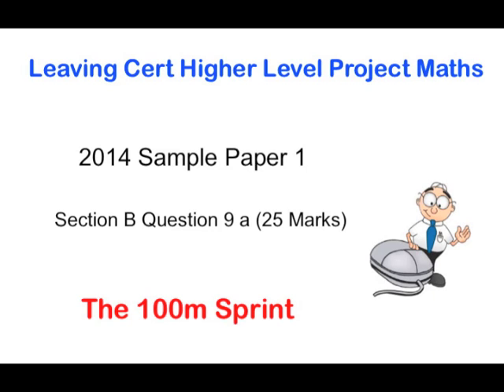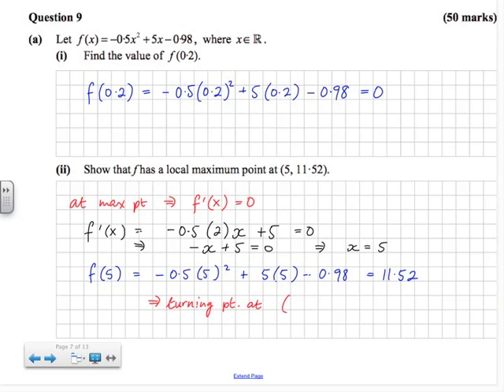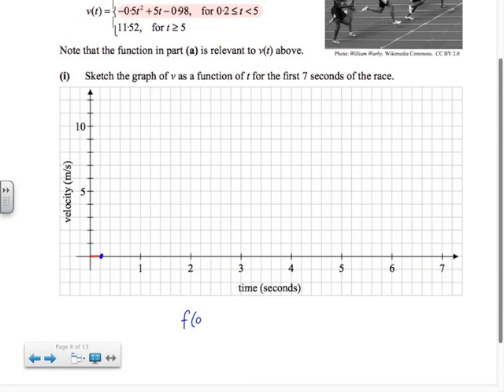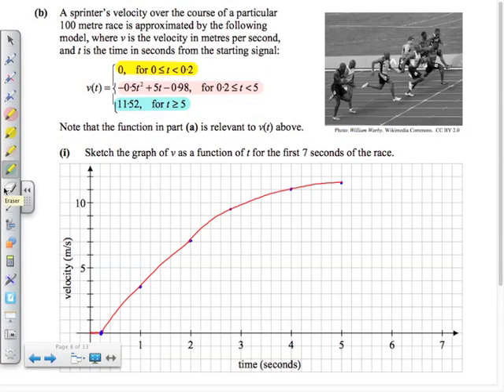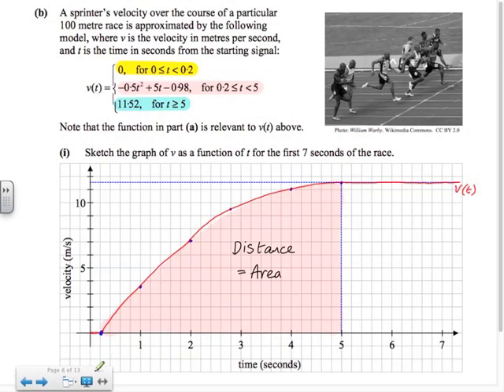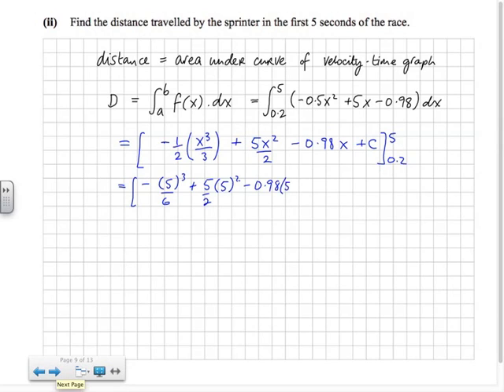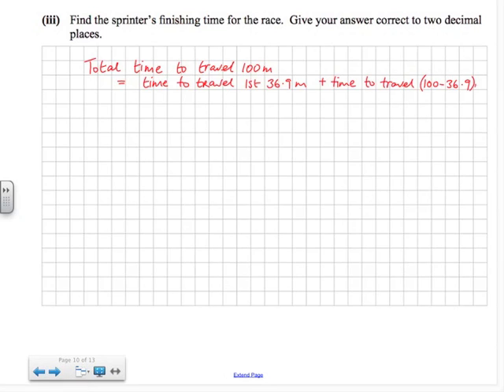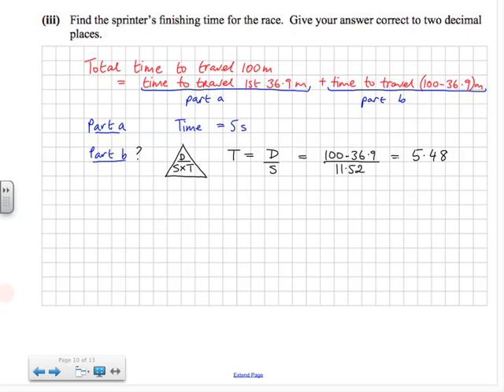Calculus Application: 100m Sprint Problem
LCHL Sample 2014 Paper 1 Question 9 a
Functions and Caculus